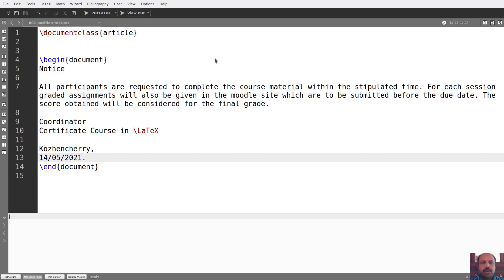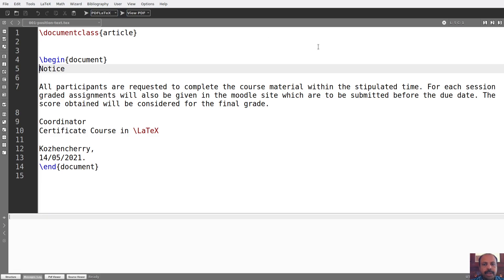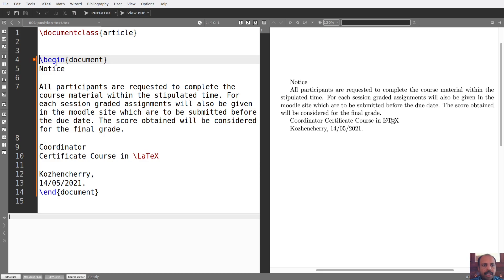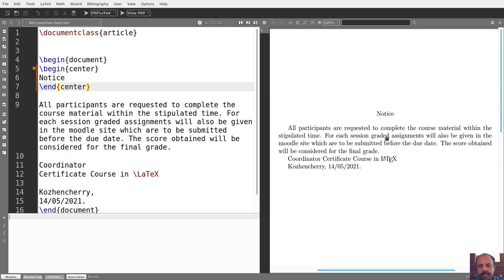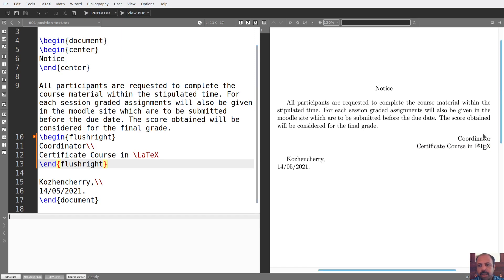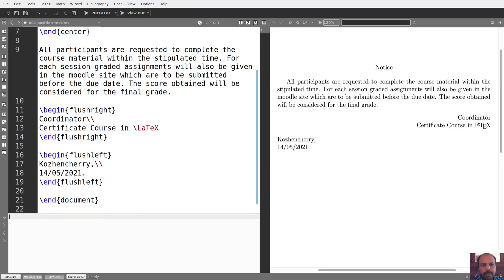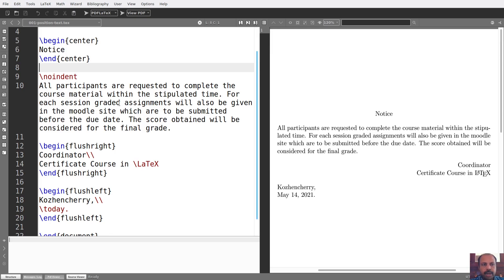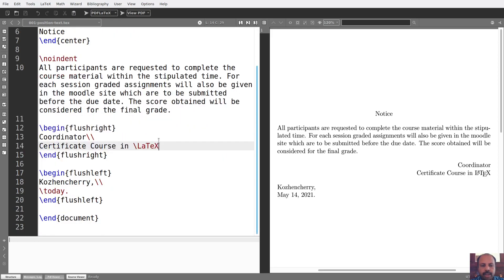Different positions of text in a LaTeX document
This tutorial describes different positions of text in a LaTeX document. It is second among the series of videos of document preparation using LaTeX.